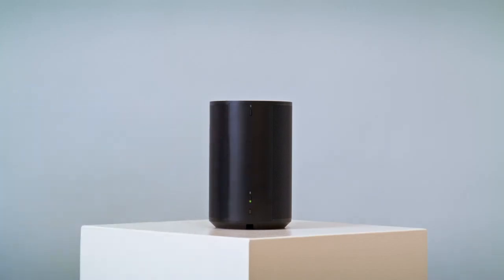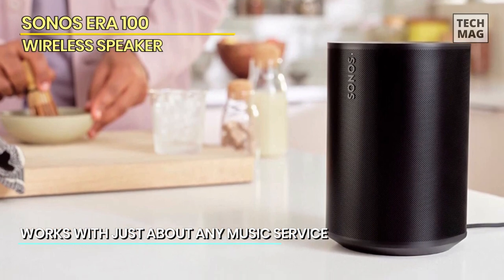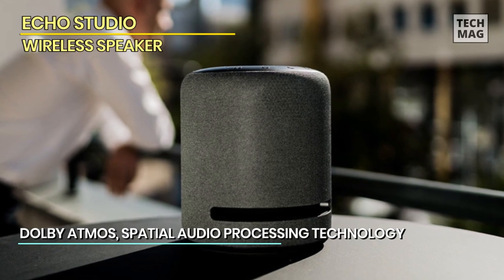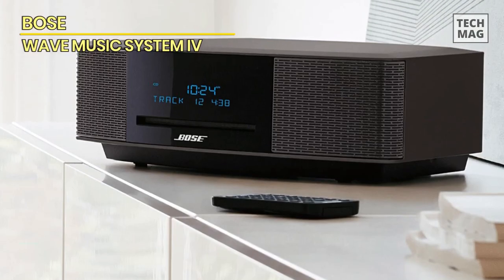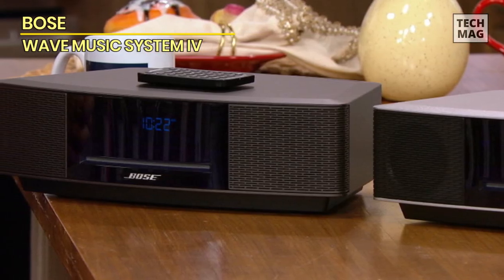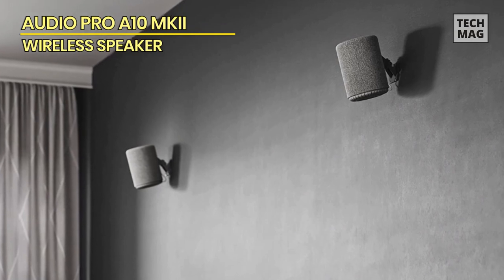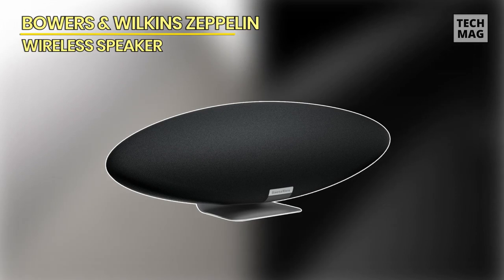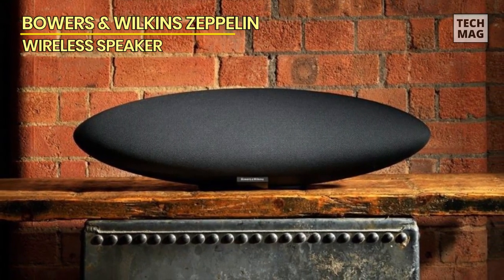Experience Sound Freedom: Top 6 Wireless Speakers for 2023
Check Out The Best 6 Wireless Speakers Here!
► Sonos Era 100
► Echo Studio
► Bose Wave Music System IV
► Audio Pro A10 MKII
► KEF LS50 Wireless II
► Bowers & Wilkins Zeppelin

VIDEO GUIDE
00:00 best 6 Wireless Speakers for 2023
00:25 Sonos Era 100
01:52 Echo Studio
03:21 Bose Wave Music System IV
04:48 Audio Pro A10 MKII
05:58 KEF LS50 Wireless II
07:00 Bowers & Wilkins Zeppelin

Cheaper than its pricier Era 300 sibling, the new Sonos Era 100 replaces the now-discontinued Sonos One. New to its repertoire is Bluetooth support, meaning you're no longer restricted to wifi streaming services like Spotify. Apple AirPlay 2 is, of course, still present and accounted for. Unlike the more expensive Sonos Era 300 further down our list, the Era 100 lacks spatial audio tricks. But it still packs a punch, thanks to a 25% larger mid-woofer, two angled tweeters for stereo performance, and three class-D amps. With Amazon Alexa taking care of all of your smart assistant needs, it makes for an affordable option into Sonos' world. And at this price, you can pick up a pair to enjoy an authentic stereo-listening experience. The app is excellent to use, the number of streaming features is vast, and everything is as well-made and reliable as expected. Sonos rarely delivers what you'd call 'budget' options in the best wifi speakers category. We're still not delighted to be forking out extra for a wired connection. However, if you're still happy to spend a decent amount of cash without making as much of a dent in your funds as the 300, the Era 100 is a five-star banker.

The Amazon Echo Studio is an impressive providing a smart-speakers and Dolby Atmos immersive sounds home cinema unit, all in one tidy package. Some of its experiment with upmixing stereo source can sound bit confused, but it's otherwise an very powerful, feature-rich smart speakera especially considering the price. It's a good option for anyone low on spaces and can't stretch to an upfiring soundbars or multi-speaker setup, while Alexa smarts mean that it can act as the centers of your smart home, as well as your music players. If you're upgrading from the simple speaker built into your TV or a lowly stereo soundbars, it's a fantastic and simple upgrades to make to your home cinema systems. It delivered a cracking, resonants bass responses, excellent volume, and far more depths than a comparably-priced soundbar can offer. As ever with virtualized surround sounds, it's not as impactful as having discrete physical speakers channel above and behind you hooked upto an AV receivers. But that's a huge expense and only practical for some living room arrangements, making the powerful Echo Studio an impressive value option.

Introducing the Bose Wave Music System IV, the perfect wireless speaker to elevate your audio experience. With its sleek design and cutting-edge technology, this compact speaker delivers exceptional sound performance in a stylish package. Featuring Bose's renowned Waveguide speaker technology, the Music System IV produces rich, room-filling sound with deep bass and crystal-clear highs. Its advanced AM/FM tuner allows you to access a wide range of radio stations, while the built-in CD player lets you enjoy your favorite CDs with outstanding clarity.